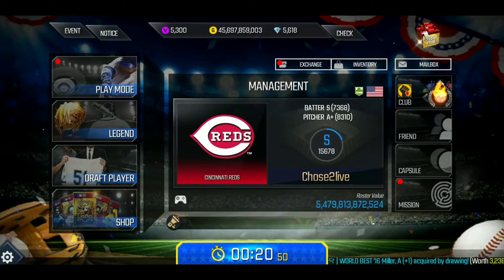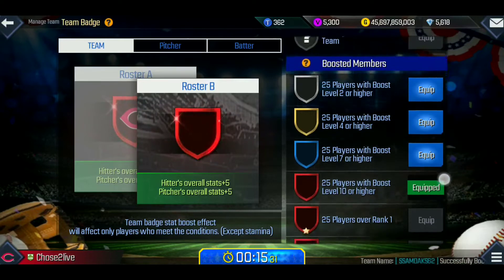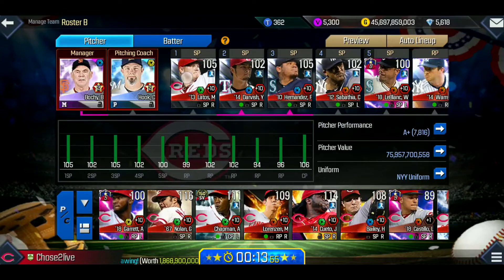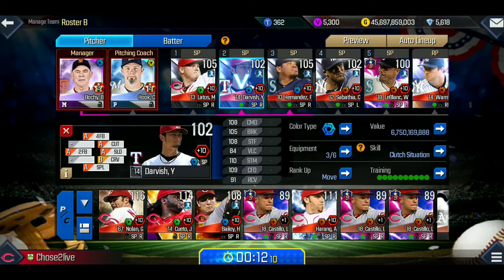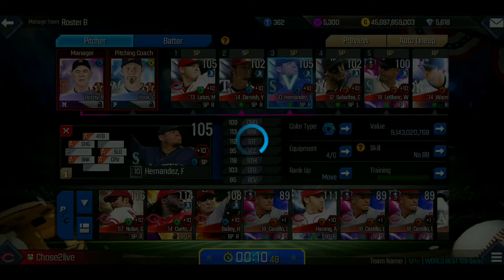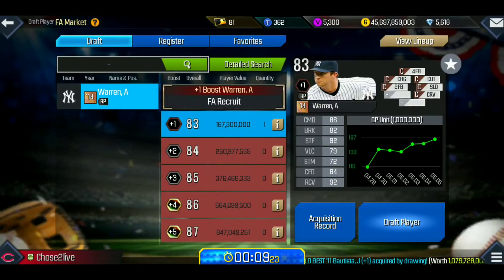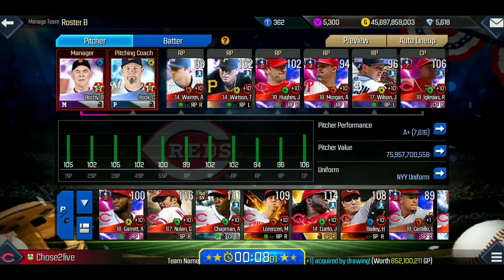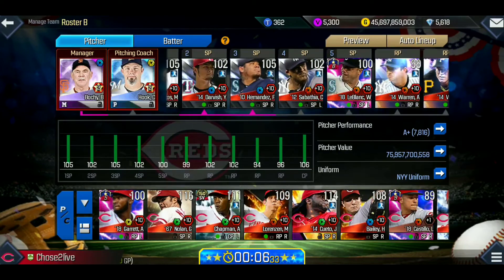MLB PERFECT INNING 19 Gameplay! Budget BEASTS Eps.3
If you need some amazing budget Pitchers here you go!

WANNA PLAY?

USER ACCOUNTS:

CHOSE2LIVE
LIVE2CHOOSE